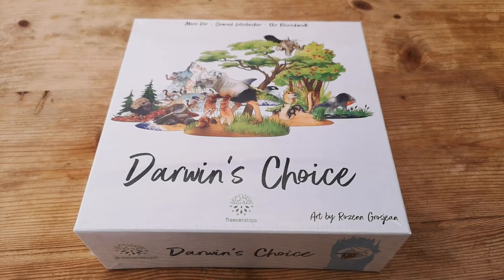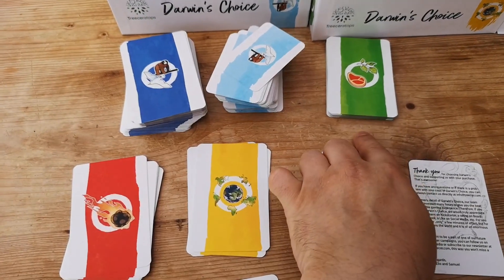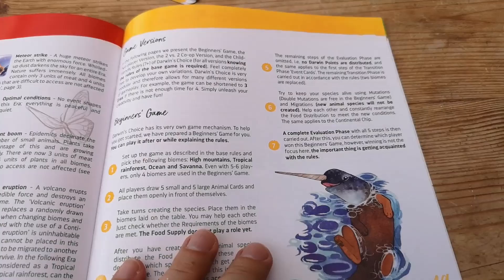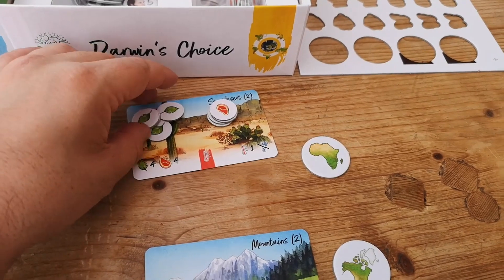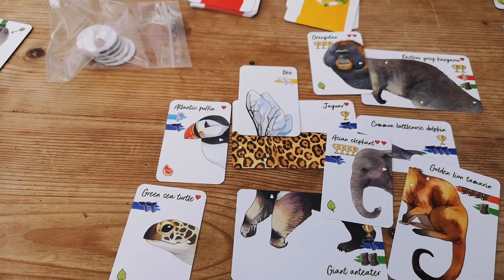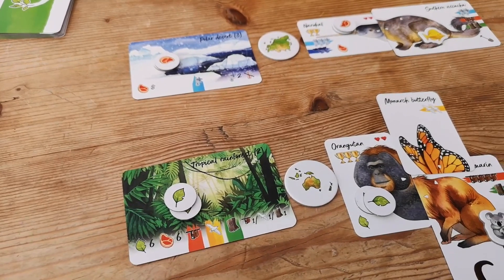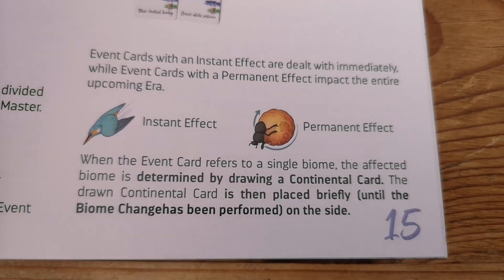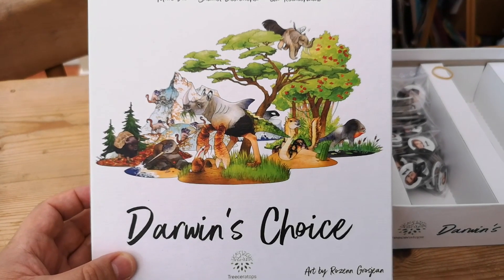Darwin's Choice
An evolution game, take your species and adapt it to the changing environments. I unbox, lightly review and attempt an overview of how to play. Featuring lovely artwork and weird critters i can see this being a hit for those who don't mind a high dose of randomness.

Please read the rulebook if you are learning how to play, as this is just an overview. For example you can only do one action per animal per era - which might not be as clear from my mini play through.

An expansion is in the works as well!